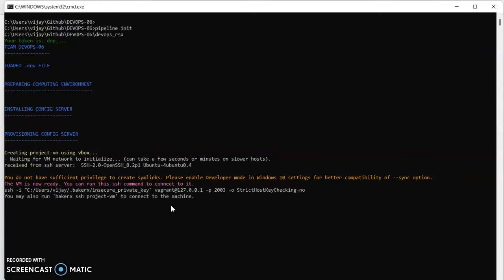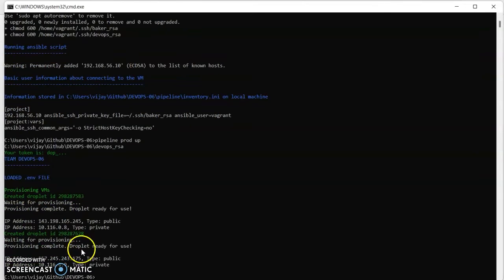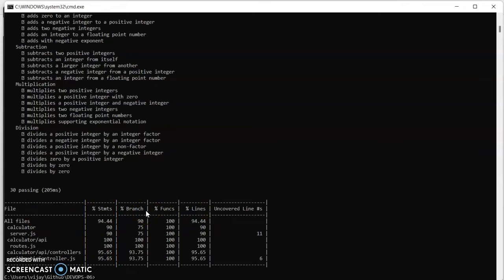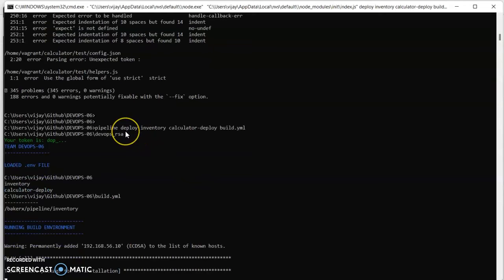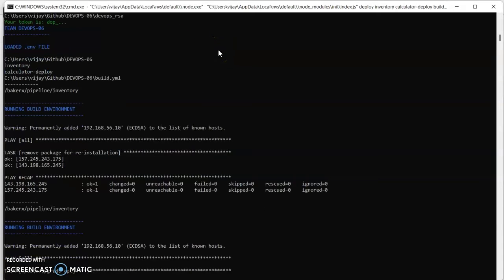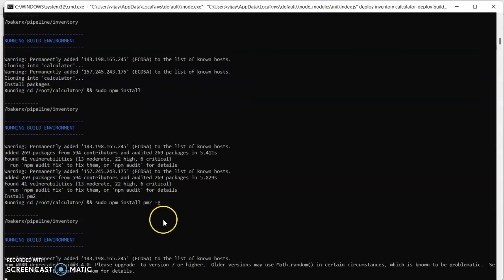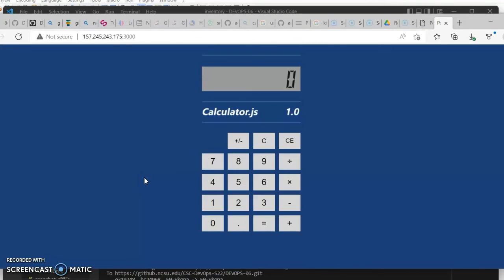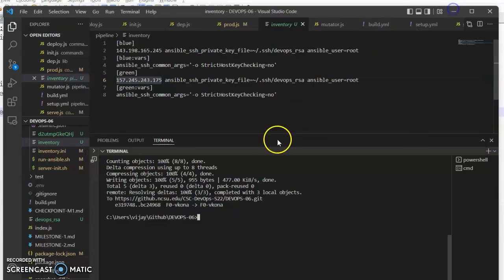OSS 1 BLUE GREEN